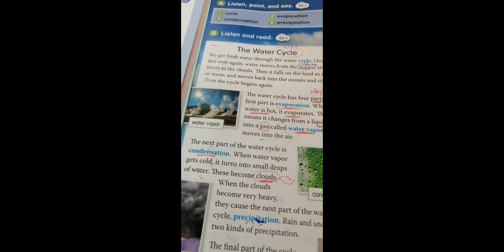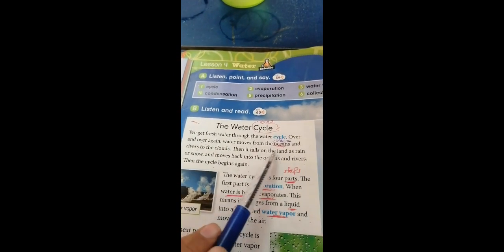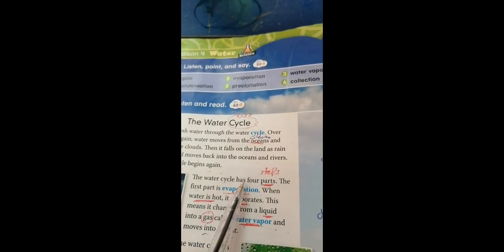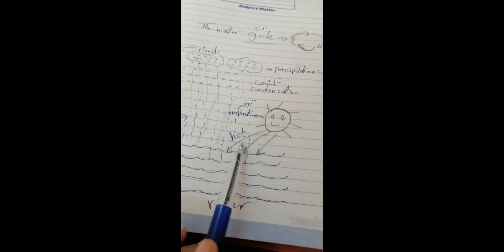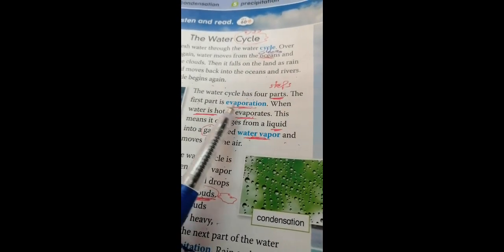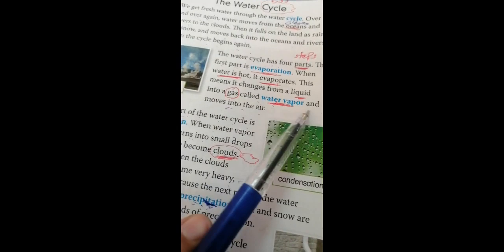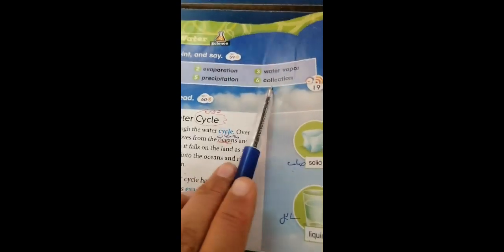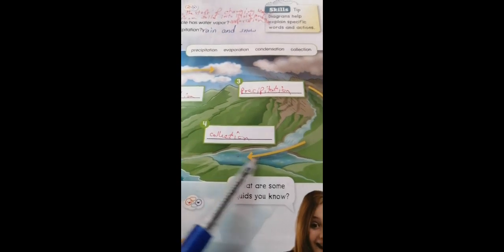Primary 6 English every body u 4 L 4